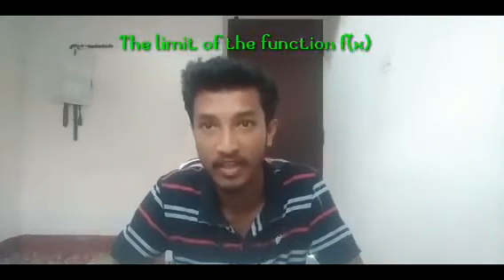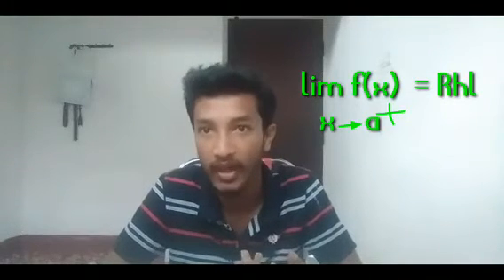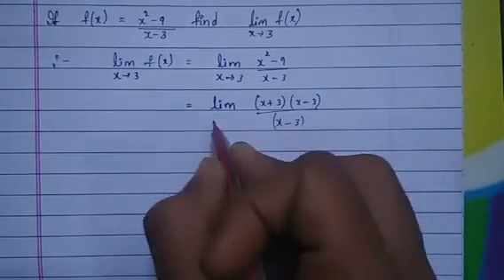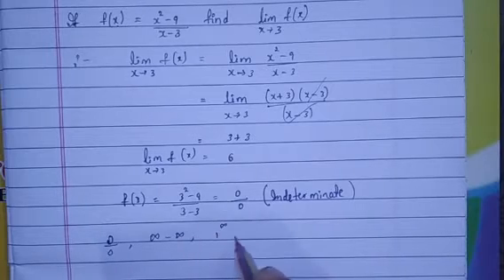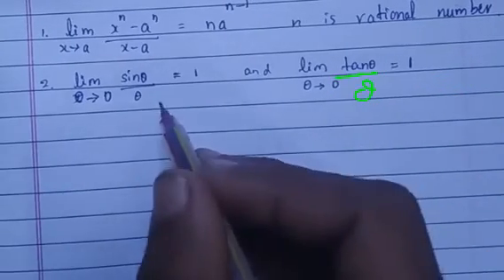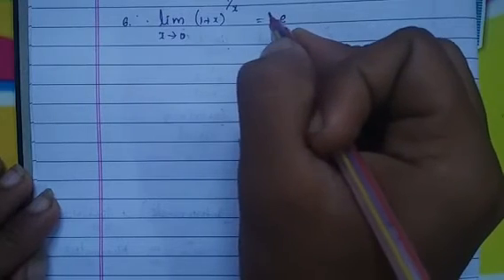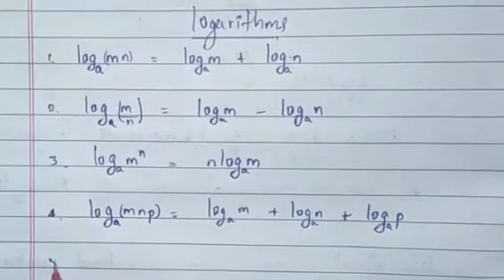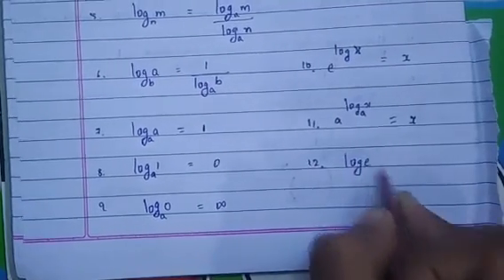Some basic definitions of limits and logarithmic formulae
Hii friends  my vedioes are helpful to all